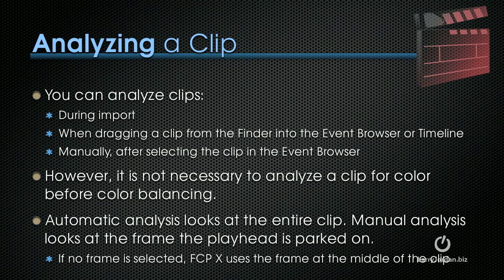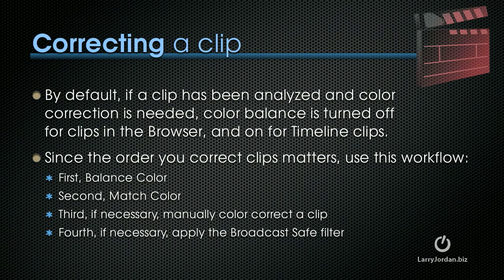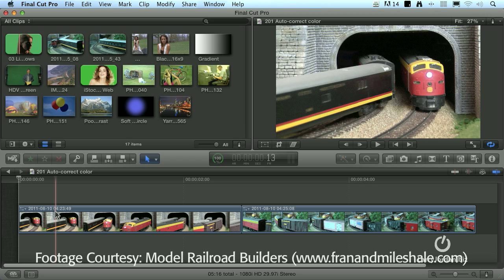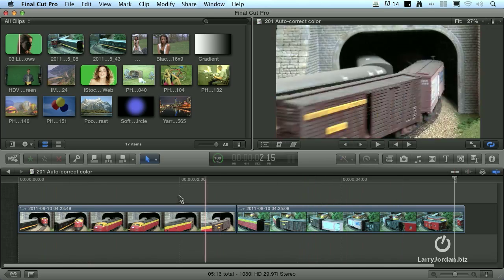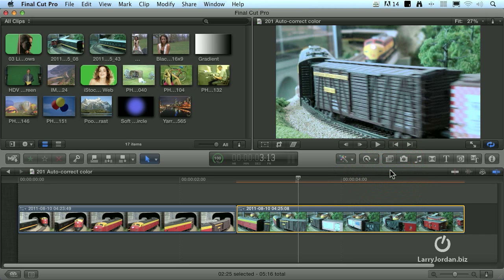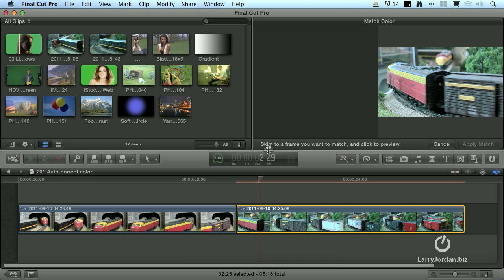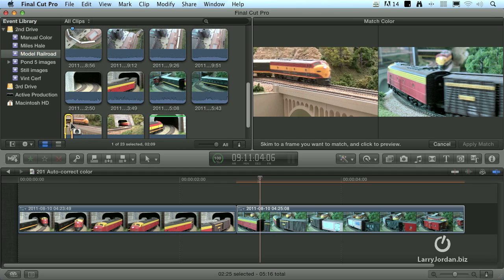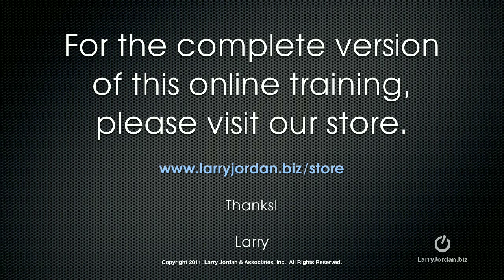Color Correction in Final Cut Pro X - webinar preview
- In this preview of a one-hour online training session, host Larry Jordan illustrates how to use FCP X to analyze video clips, examine media using the new scopes, showcases the automatic color correction tools, and provide a step-by-step guide in manually color correcting clips.

Larry Jordan & Associates